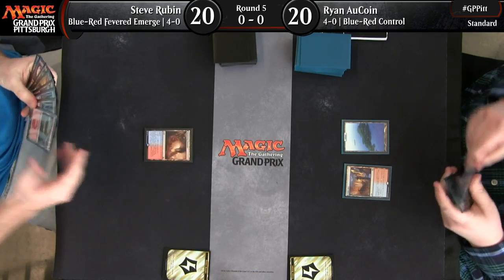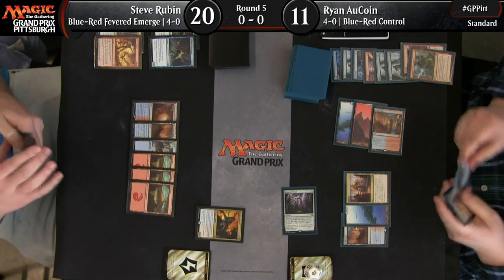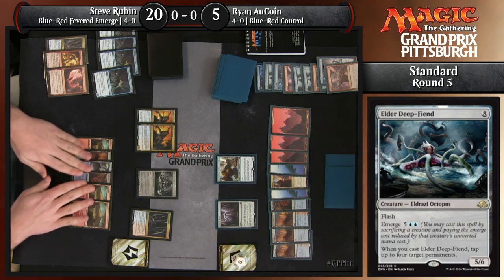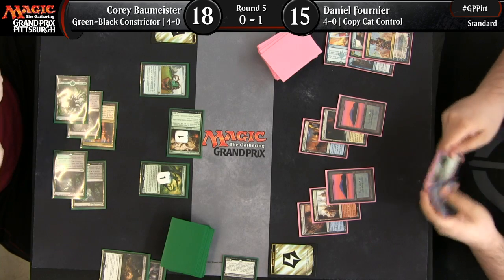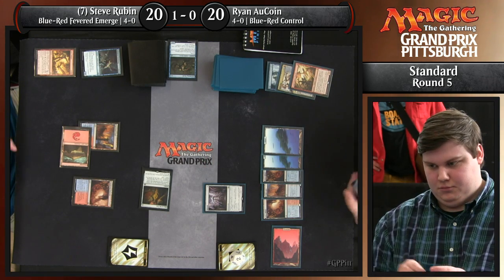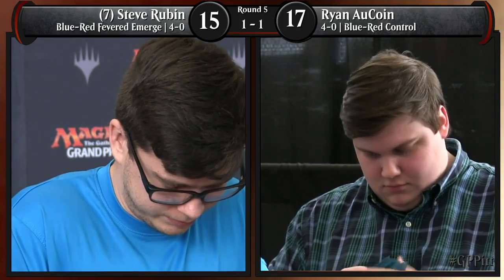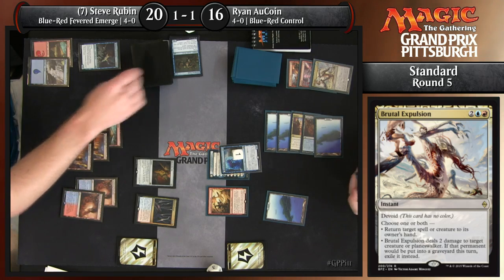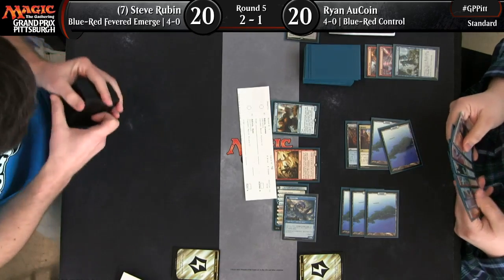Grand Prix Pittsburgh 2017 Round 5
Round 5 from Grand Prix Pittsburgh 2017.
Format: Standard